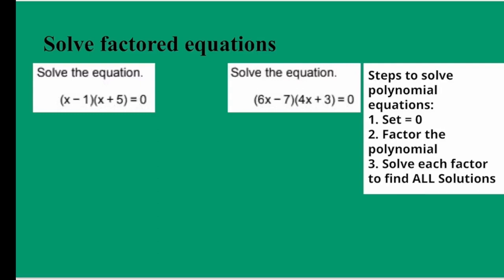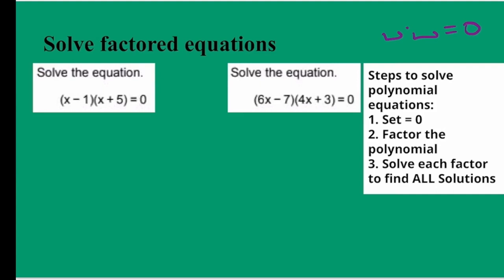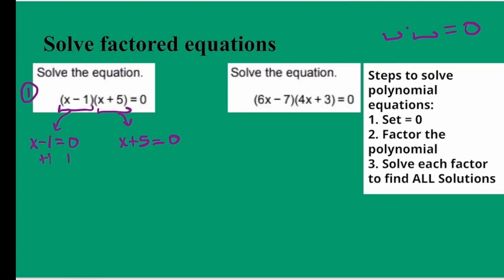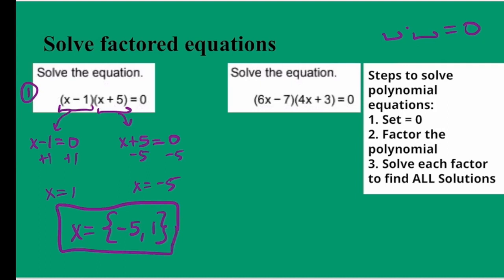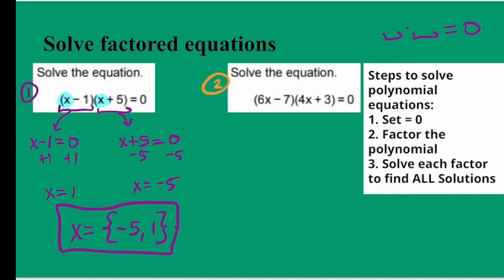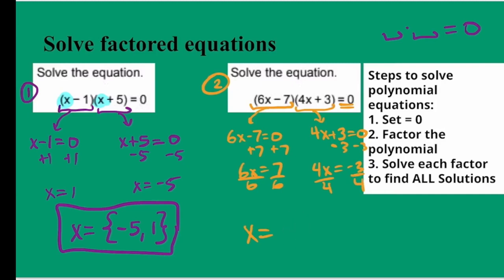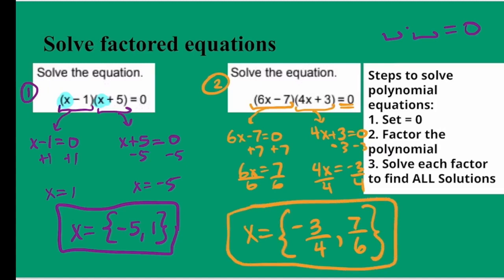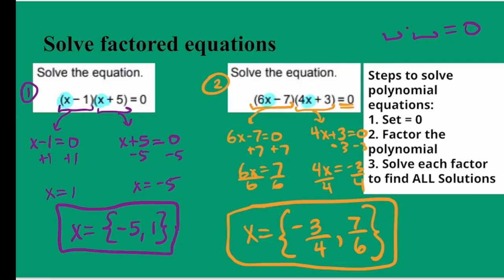Solve factored equations